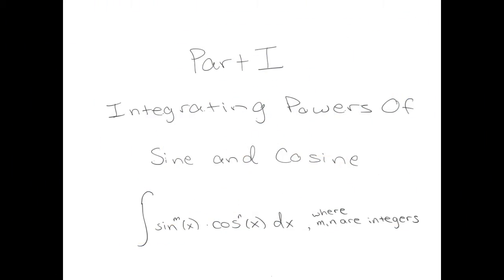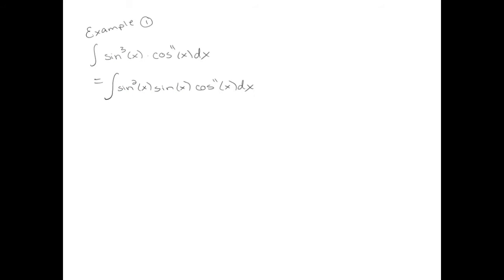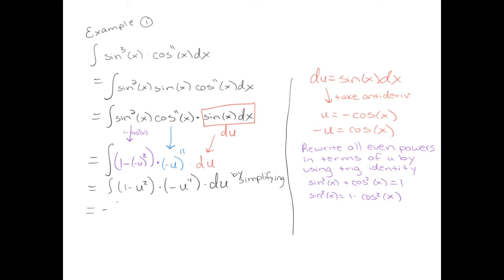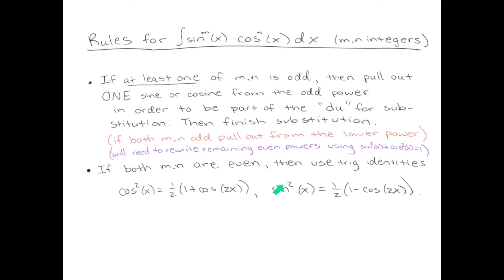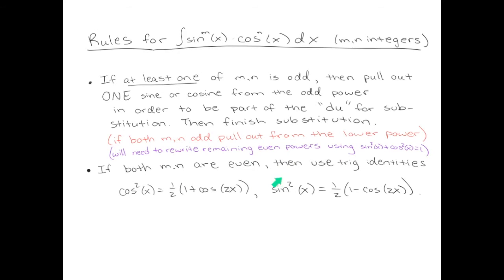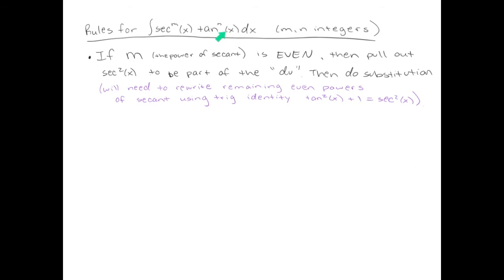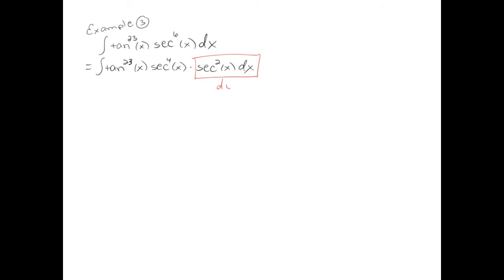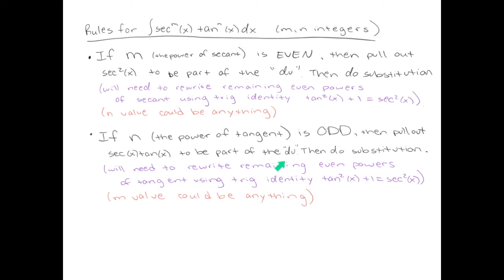Calc II: 12 - Integrating Powers of Trig. Functions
In this video we cover how to integrate powers of trig functions.  We cover two cases: powers of sine and cosine, and powers of secant and tangent.  Notesheet guide for this video can be found